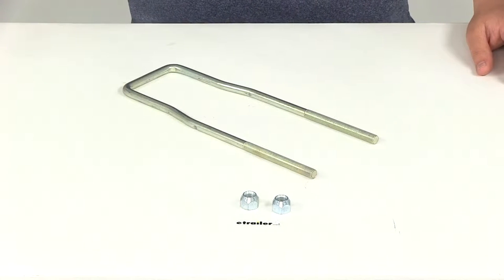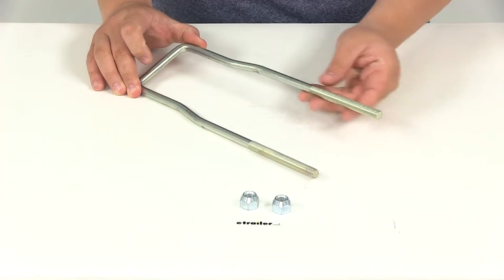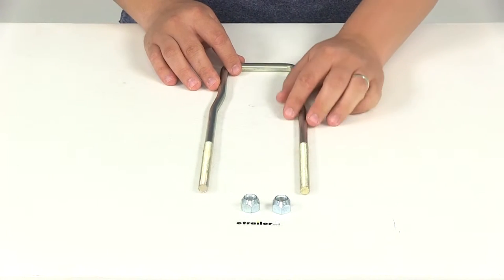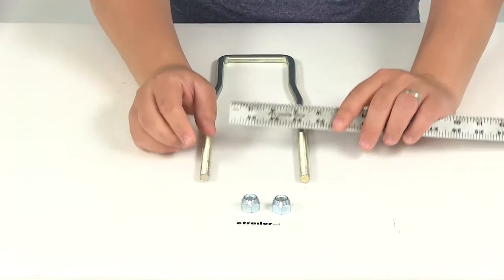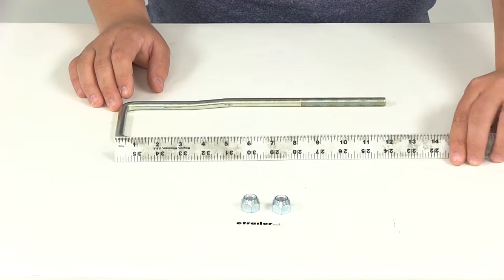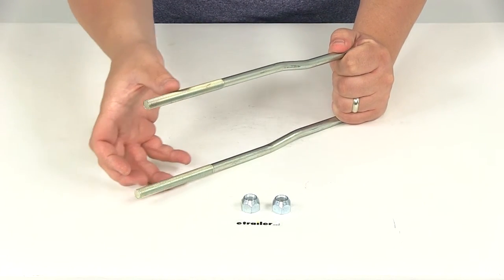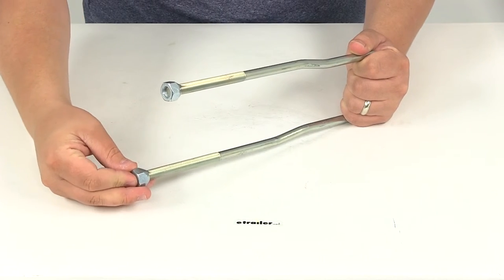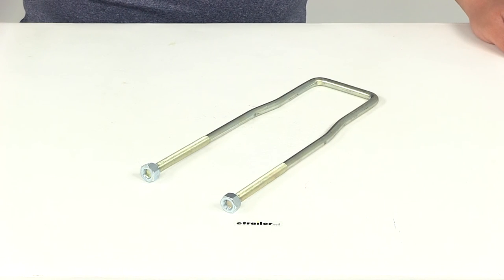etrailer | CE Smith Spare Tire Carrier - Frame Mount - CE22011Z-11050-2 Review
Click for more info and reviews of this CE Smith Spare Tire Mount:

Today we're going to be taking a look at part number CE22011Z-11050-2. This is the CE Smith spare tire carrier for trailers. The heavy duty carrier is going to provide a mounting point for your trailer's spare tire. It's going to be constructed of a zinc plated steel so it's very strong and long lasting as well corrosion resistant. It's going to come with the actual spare tire holder, and two lug nuts. This product is made in the USA.

It's designed to fit four lug and five lug wheels up to 15 inches. Now it's designed for trailer frames, rails, and tongues up to three inches wide. We're going to go ahead and go over some basic measurements real quick. This is going to the portion that's going to go around your trailer frame, rail, or tongue. Measuring inside edge to inside edge. That's going to give us a measurement of 3 and 1/16 of an inch.

Measuring inside edge to inside edge down at this location, that's going to be 3 and 3/4 of an inch. The length that this offers, measuring at the bottom of the bar to the end of the threaded portion, that looks to be right around 12 inches. Then measuring from the top of the bar to the end of the threaded portion, that's going to give us a measurement of about 12 and 1/4 of an inch. The threaded portion, that's going to contain 20 threads per inch. It's going to give us a diameter of 7/16 of an inch. It's really simple installation.

You just place this around your trailer frame, rail, or tongue. Again, you're going to have 3 inches to work with. Once you have that around there you can place you spare tire over the threaded portion making sure the threads come through the lugholes. Push the tire up against the frame of the trailer, and simply secure it with the included lug nuts. Once you have the lug nuts tightened down you're going to be set to go.

You just want to make sure that they are tight enough, holding the tire securely on the carrier and against the frame of your trailer. That's going to do it for our review of part number CE22011Z-11050-2. This is the CE Smith spare tire carrier. .